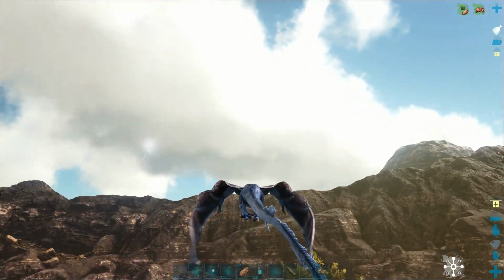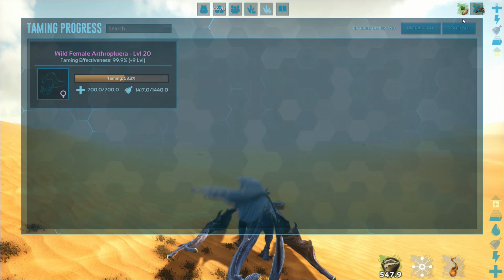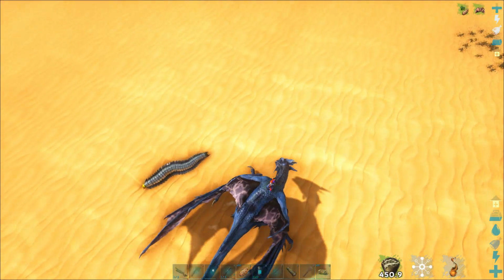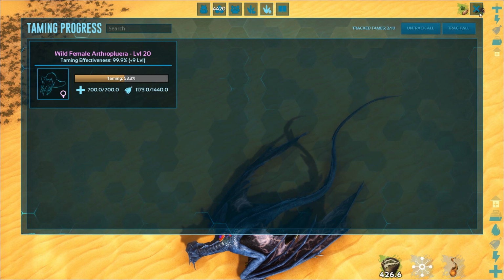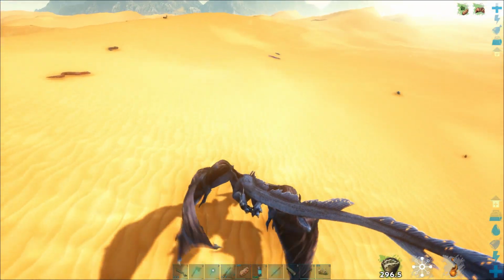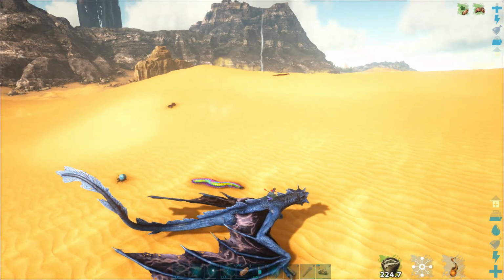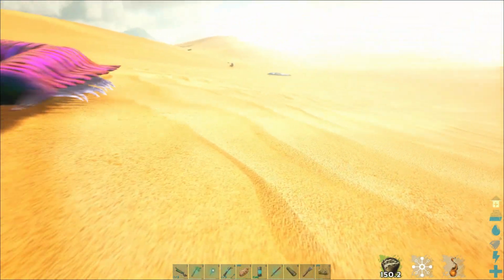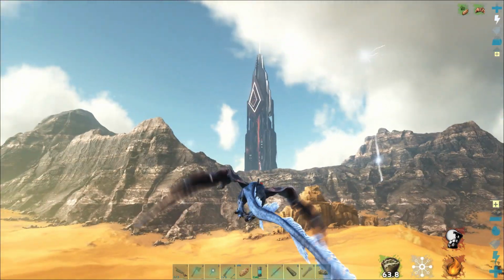Taming Arthropluera Scorched Earth Ark 💥 - EP 21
Taming Arthropluera Scorched Earth Ark

In this twenty-first episode on Ark Scorched Earth, I tame a few Arthropluera.

I'm doing this as a guide for beginning players in Ark, to show what it takes to survive and beat Scorched Earth.